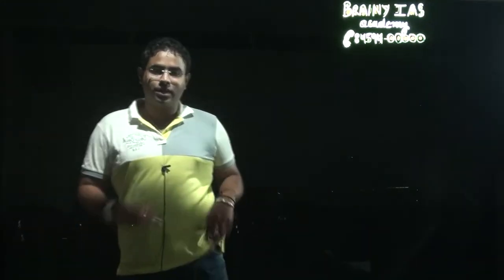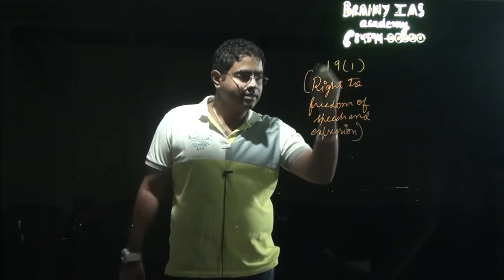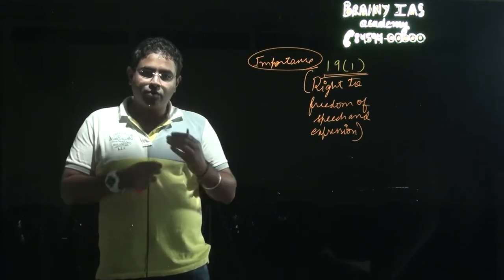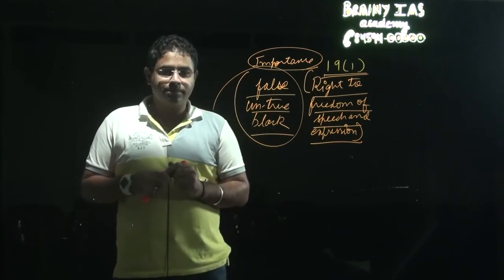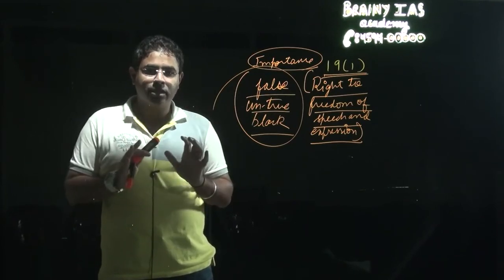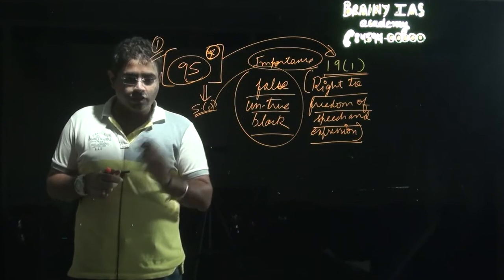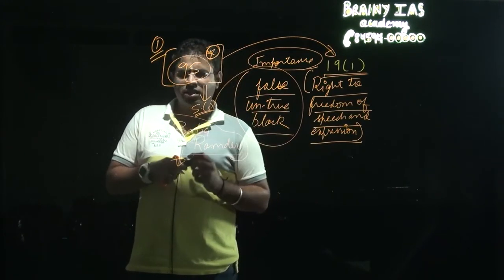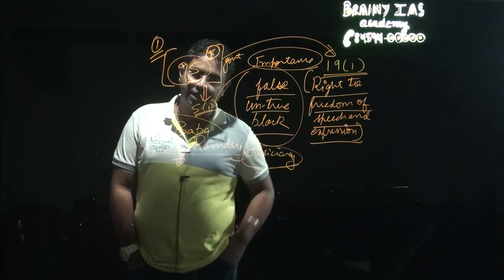Freedom Of Speech In India | Article 19 explained. | The Hindu editorial decode dated 17-08-17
Freedom of Speech In India video deal with the IAS preparation.Freedom of Speech in India would help you in in IAS 2017 exam and IAS 2018 exam.
Freedom of Speech in india tutorial deals with Right to Freedom of speech Article 19 explained. | The Hindu Editorial decode
Freedom of speech in india